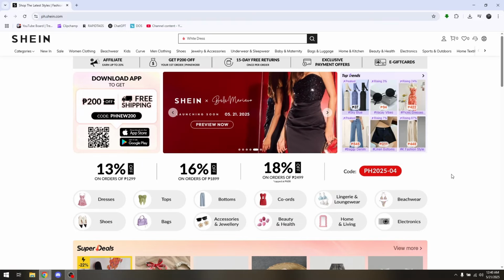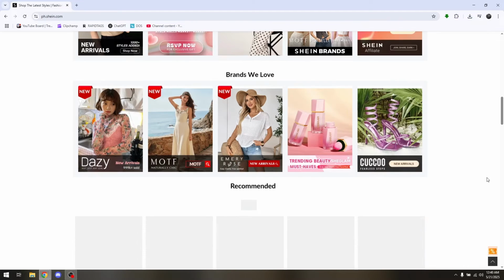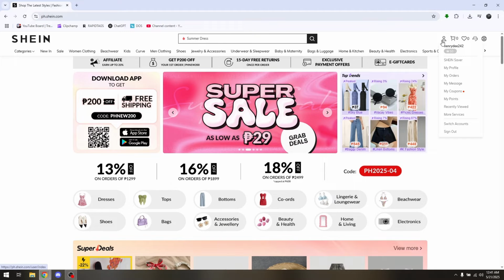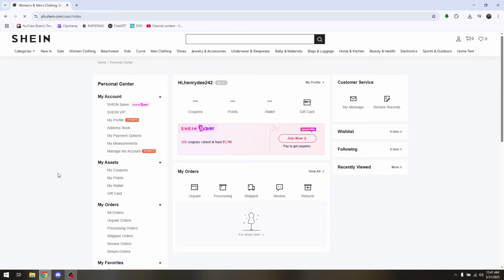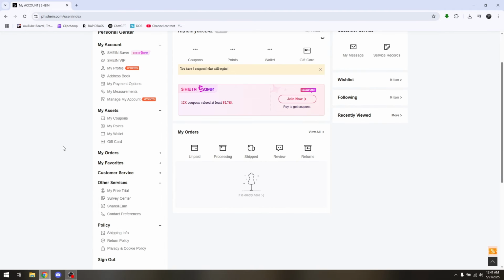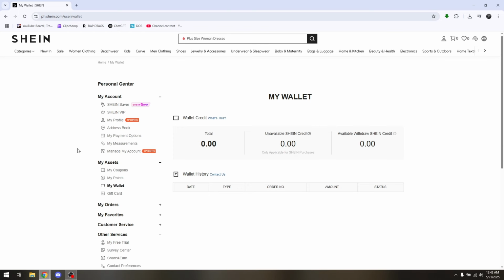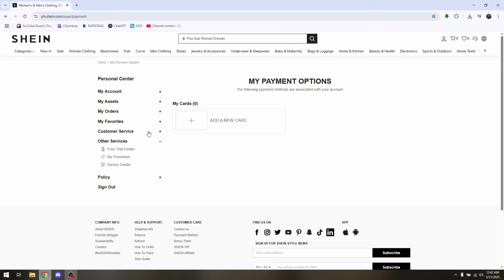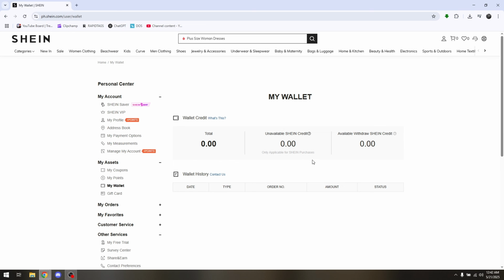HOW TO WITHDRAW MONEY FROM SHEIN WALLET 2026! (FULL GUIDE)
In this video, I will show you how to withdraw money from your SHEIN Wallet.
Step-by-step SHEIN Wallet withdrawal tutorial for your funds.
Learn how to transfer money from SHEIN Wallet to your bank.
Easy guide to manage and cash out from SHEIN Wallet.